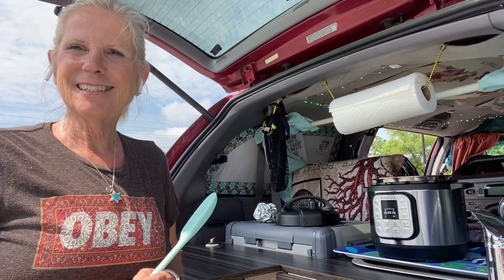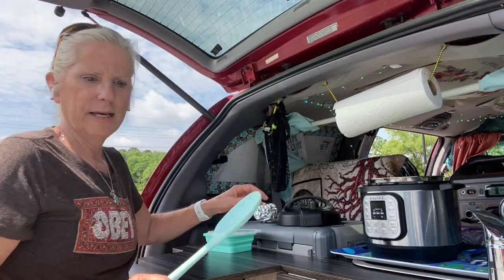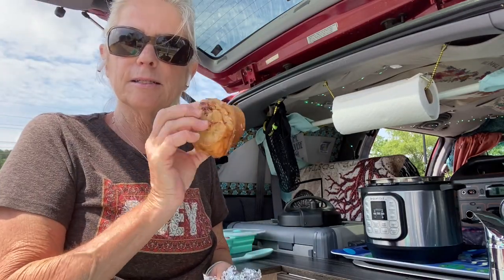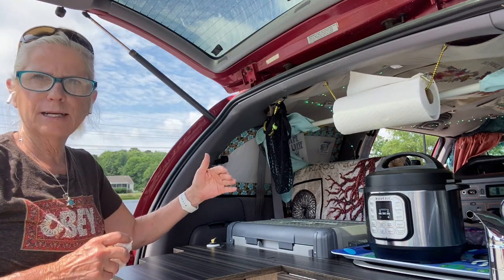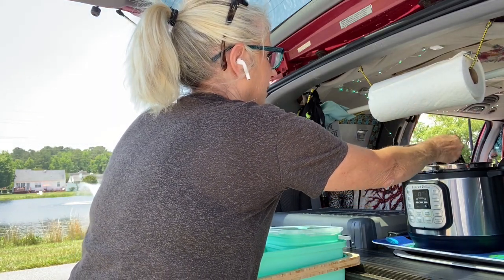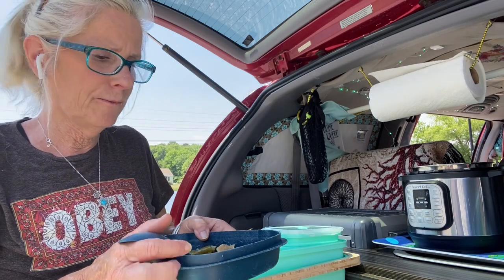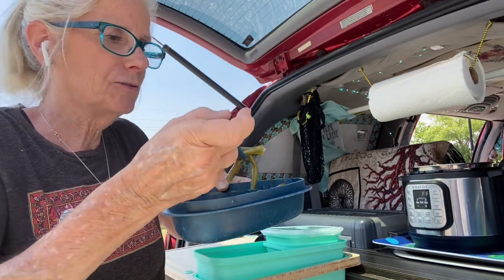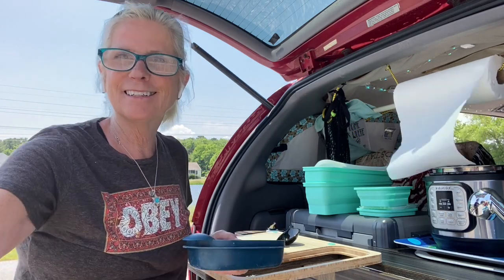INSTANT POT COOKING IN THE MINI VAN!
The first of many cooking videos using the 3 qt. Instant Pot.  Green beans and potatoes!  That’s what’s for supper!  Cornbread coming up in next video!  All while camping (GLAMPING) in your mini van!  FYI….I am using a 1000 watt jackery.

Cutting Board & containers:
Tidyboard.com